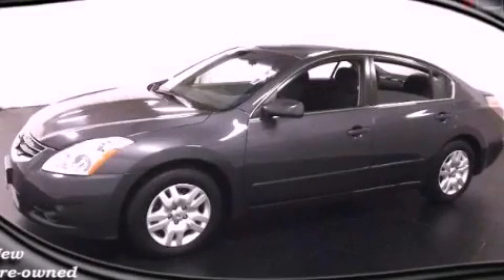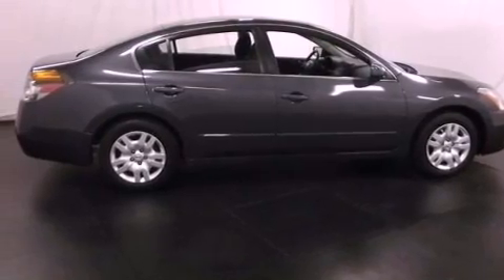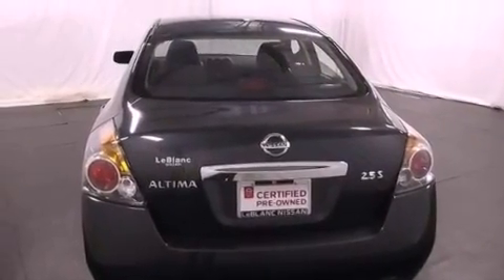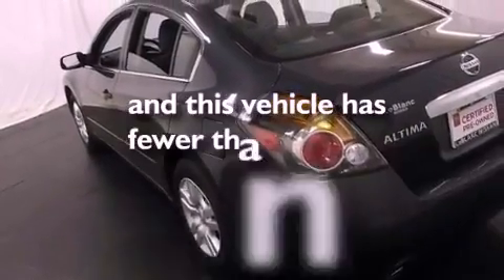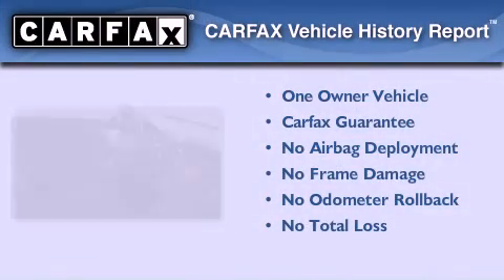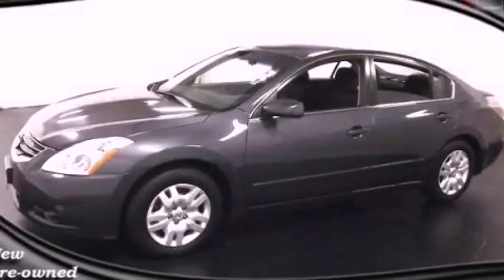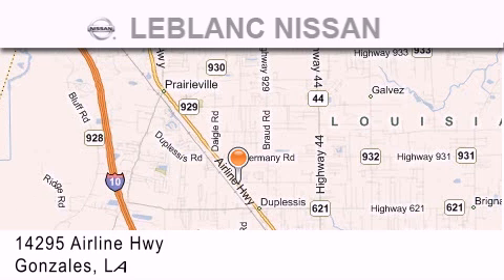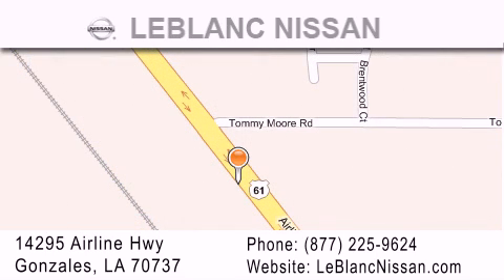2012 Altima Gonzales LA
Year : 2012
 Make :
 Model : Altima
 Engine : 2.5L 4 Cylinder Engine
 Trans . : Automatic
 Exterior : Dark Slate
 Miles : 31,877
 Interior : Charcoal
 Stock : NI459738